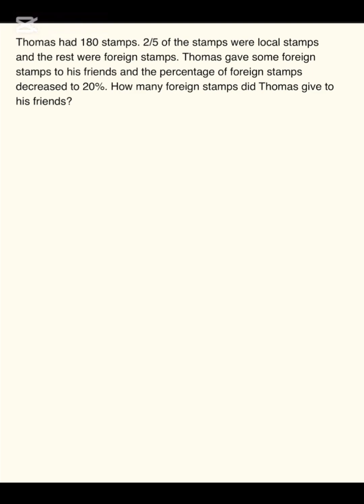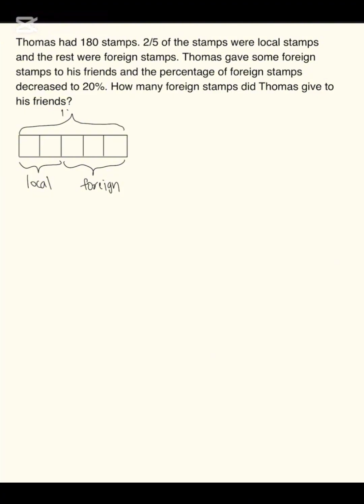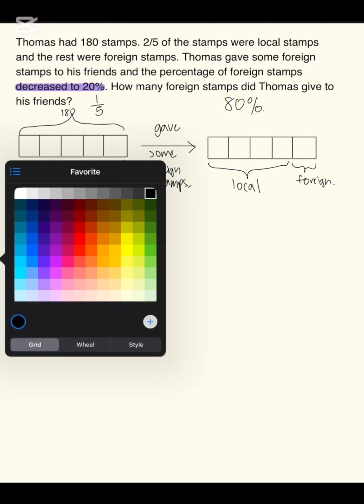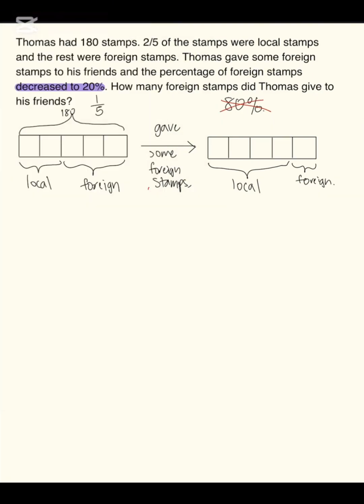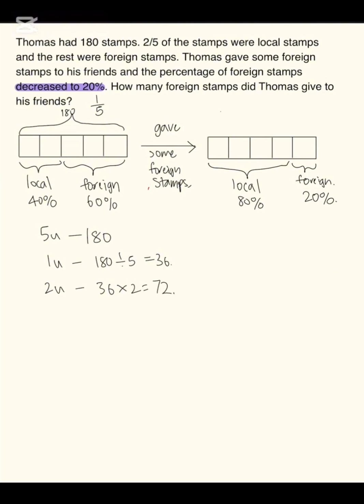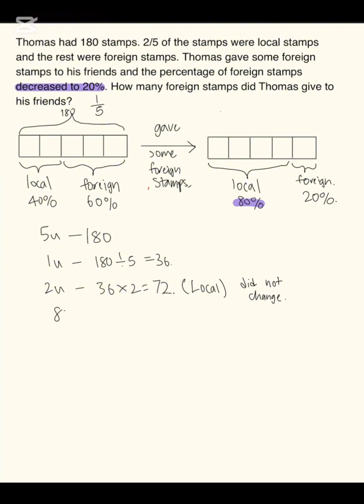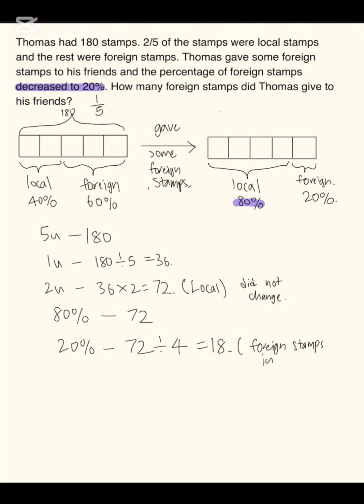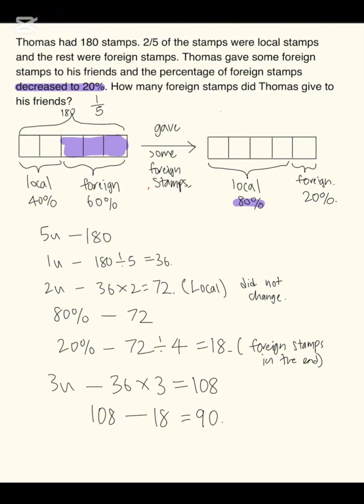PSLE Math: The “To vs. By” percentage trap that 80% of students get wrong!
One tricky word is all it takes to lose 5 marks on your P6 math paper.

In this video I show you how to spot the trap and get the correct solution for such questions!

Key takeaways:
1. Decrease BY 20% - you lose 20%, remainder 80%
2. Decrease TO 20% - Your final total is now 20%, you lost 80%